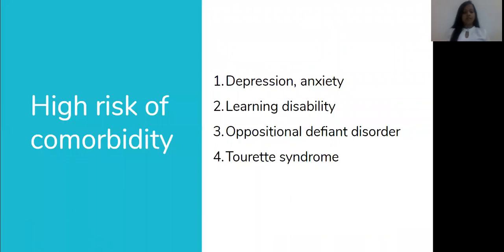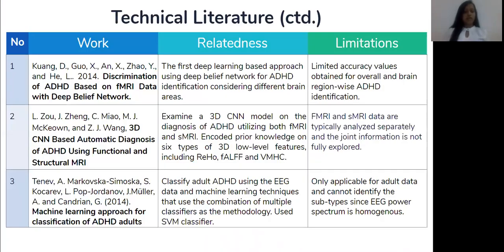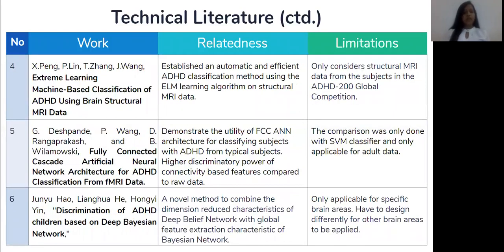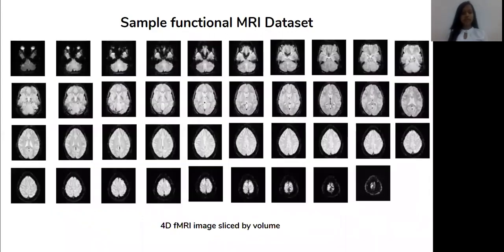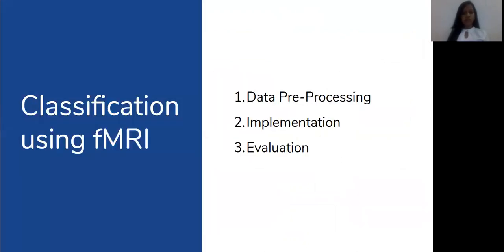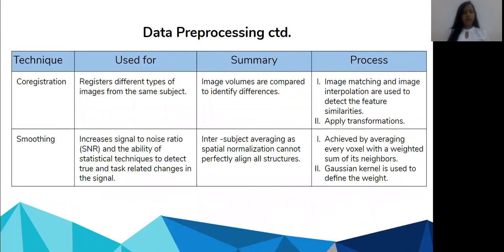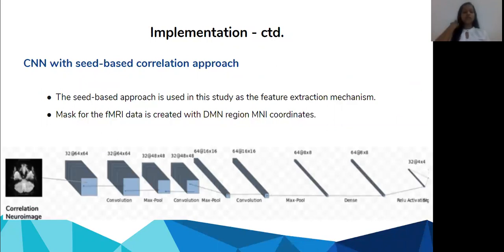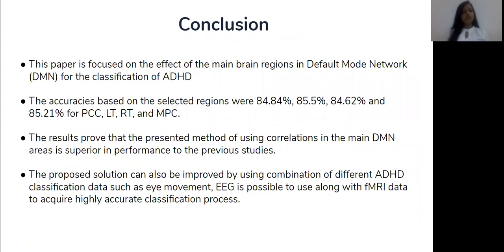ICSCA presentation- ADHD Identification using CNN with fMRI Data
Attention Deficit Hyperactivity Disorder (ADHD) is a highly prevalent psychiatric disorder with persistent patterns of inattention, hyperactivity and impulsivity behaviors among children. The perilous factor lies underneath is that often these children are commonly entangled with learning difficulties which tend to lead frustration when they reach adulthood. This study presents an effective approach for ADHD identification at an early stage by using functional Magnetic Resonance Imaging data for the resting-state brain.  The proposed methodology is based on seed correlation which computes the functional connectivity between seeds and all other voxels within the brain. The classification is done using Convolution Neural Network based on extracted seed correlations from different Default Mode Network (DMN) regions. The proposed method using correlation on DMN regions has shown significant accuracies between 84% and 86% to be used with CNN for the identification of ADHD.